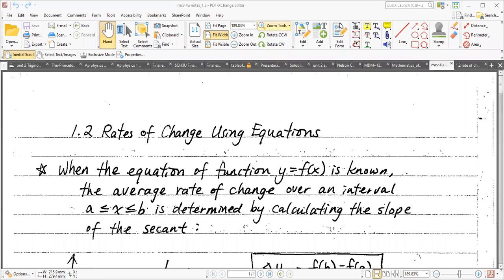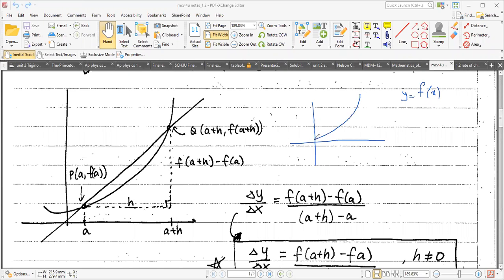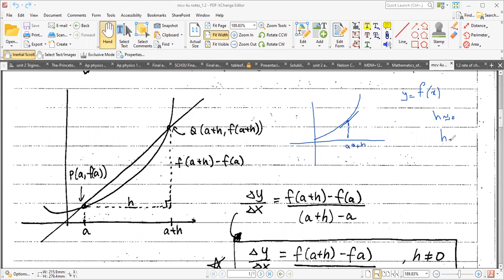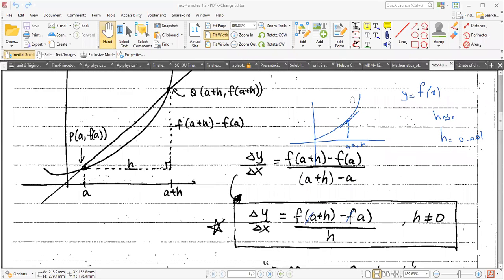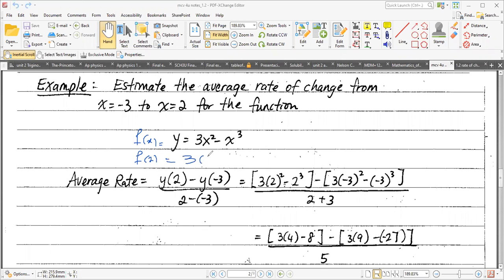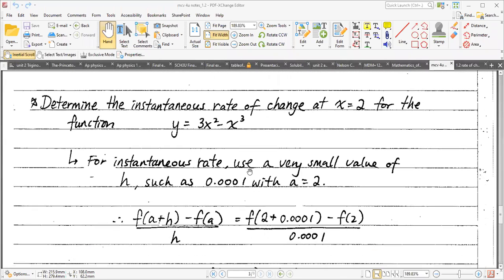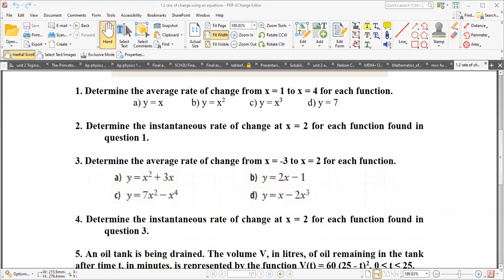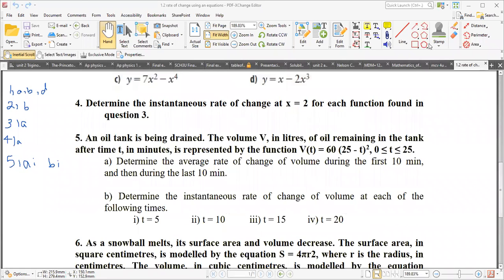1 2 rate of change using an equation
rate of change using an equation average rate of change and instantaneous rate of change